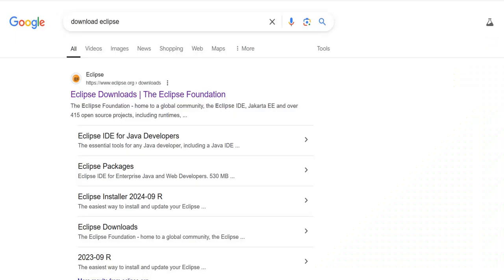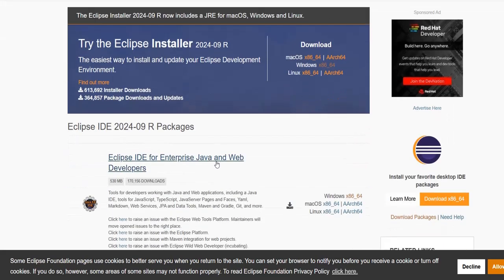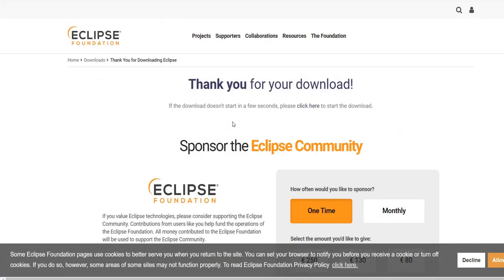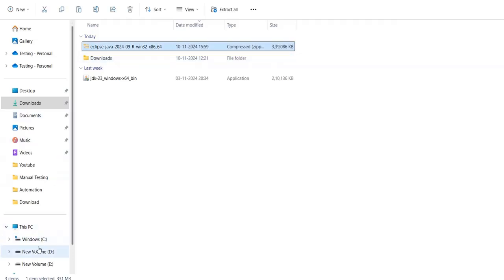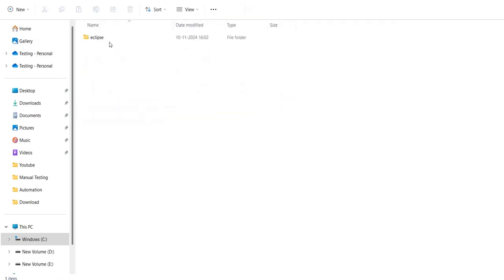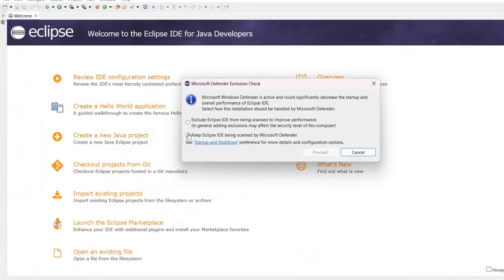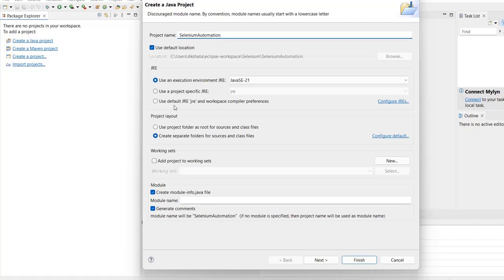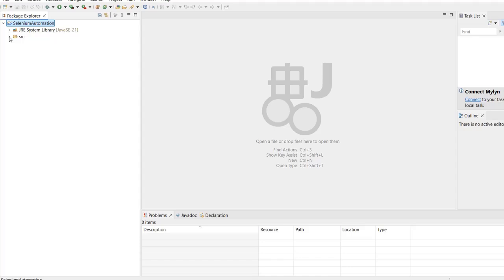Selenium WebDriver | How to Install Eclipse IDE to get started?